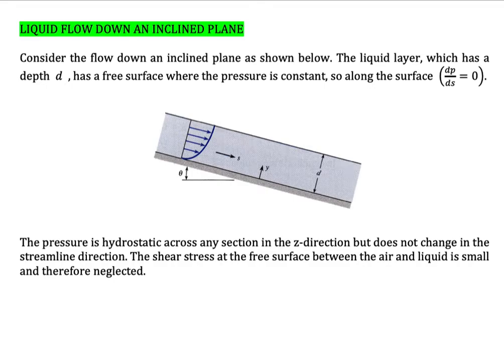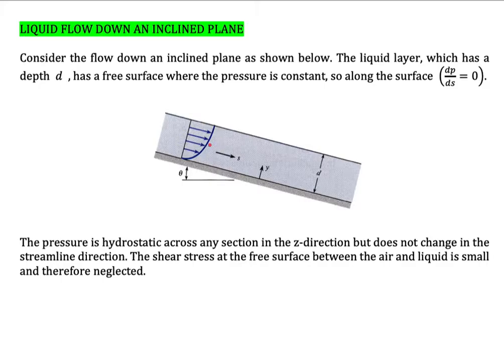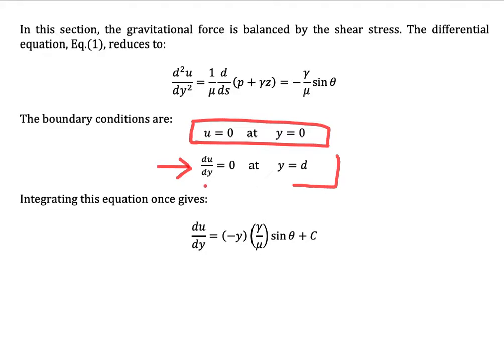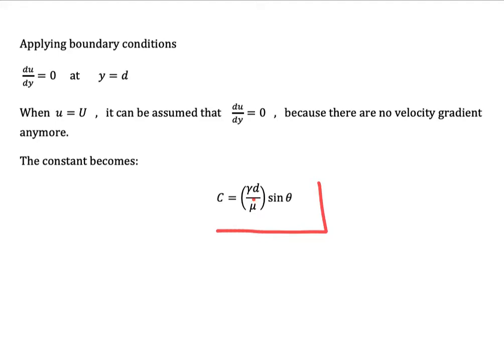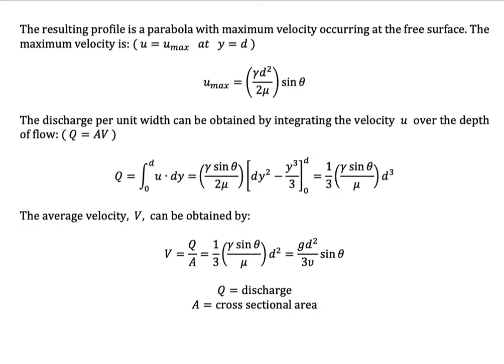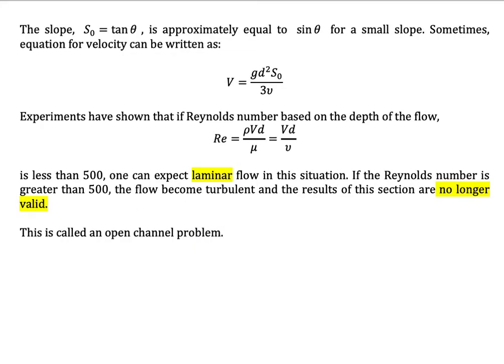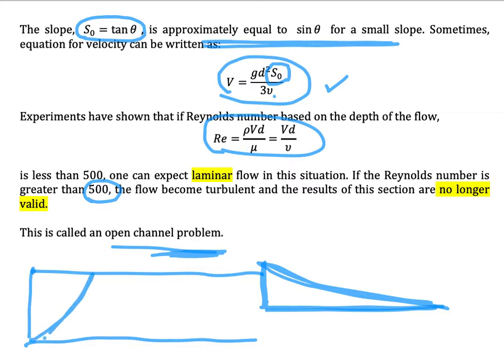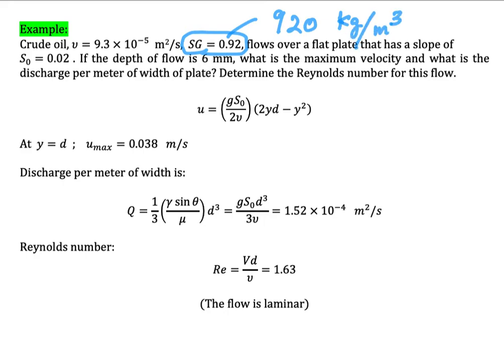Solution of viscous flow - 2 Couette flow - Liquid flow down an inclined plane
In fluid dynamics, Couette flow is the flow of a viscous fluid in the space between two surfaces, one of which is moving tangentially relative to the other. The relative motion of the surfaces imposes a shear stress on the fluid and induces flow. Depending on the definition of the term, there may also be an applied pressure gradient in the flow direction. The Couette configuration models certain practical problems, like the Earth's mantle and atmosphere, and flow in lightly loaded journal bearings. It is also employed in viscometry and to demonstrate approximations of reversibility. It is named after Maurice Couette, a Professor of Physics at the French University of Angers in the late 19th century.